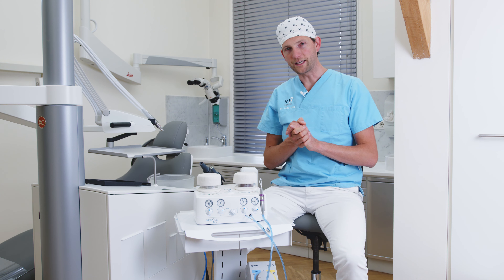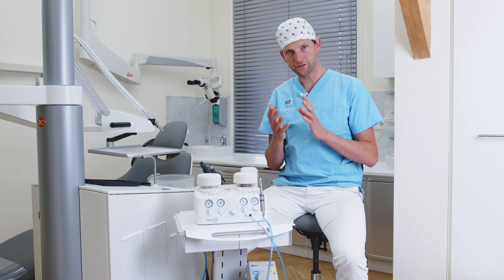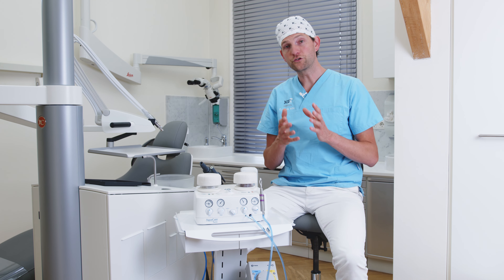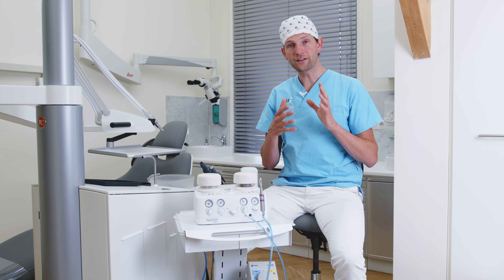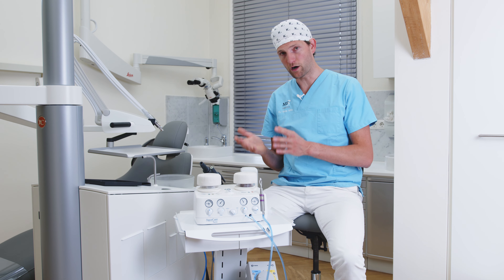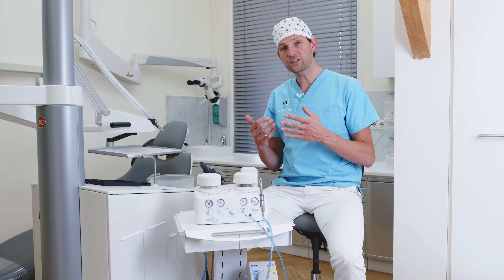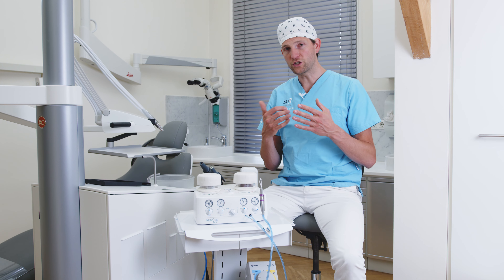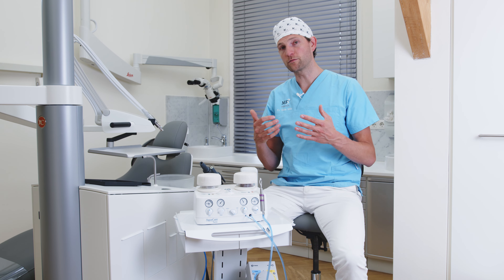AquaCare Case Study - Cavity Preparation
In this video Erik Jan Muts walks you through the settings and powders for Cavity Preparation with AquaCare.